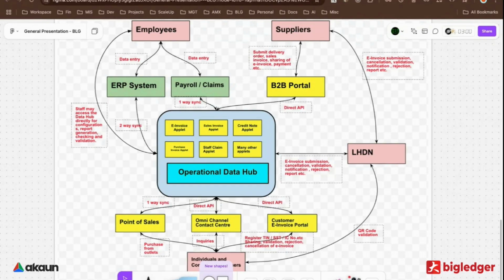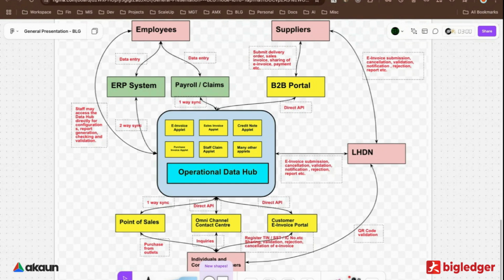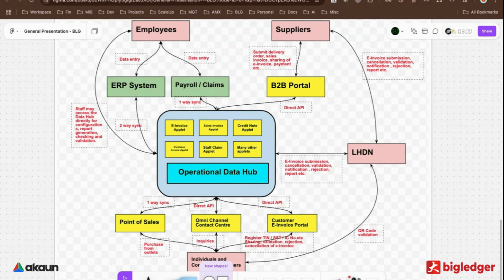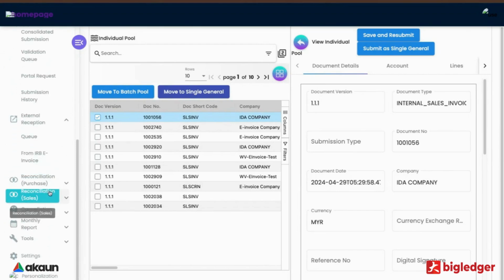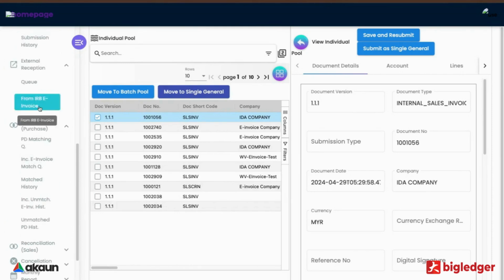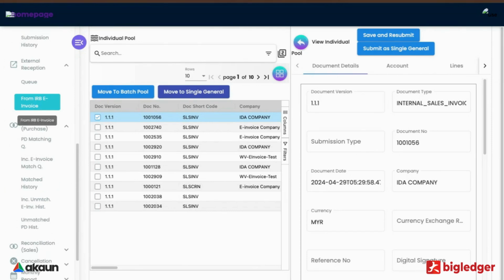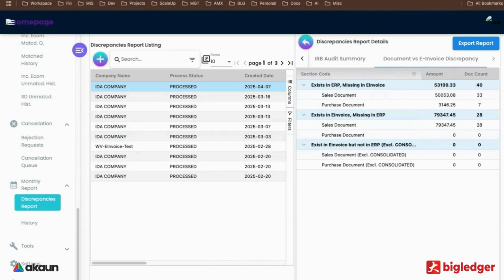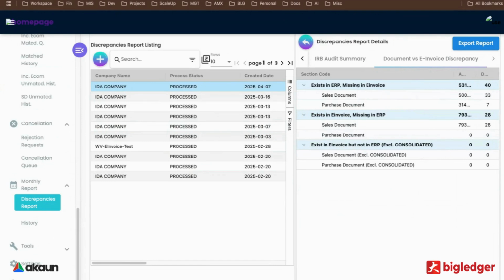How BigLedger Automates E-Invoice Reconciliation | E-invoice Module | FAQ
Explore how BigLedger handles purchase e-invoice extraction, OCR processing, reconciliation workflows, external queues, and audit matching for high-volume transactions.

✔️ Supplier email extraction
✔️ OCR invoice processing
✔️ PDF attachment parsing
✔️ Three-way reconciliation
✔️ External reception queue
✔️ LHDN data pulling
✔️ ERP matching workflow
✔️ Audit & validation reports
✔️ Missing transaction checks
✔️ Queue performance optimization

0:00 PEPPOL & Email Flow
0:25 OCR Processing
1:01 Queue Matching
1:13 LHDN Limits
1:56 Data Sources
2:24 Three-Way Match
2:54 External Queue
3:35 Cross Validation
4:58 Feature Usage
5:17 Audit Reports
6:02 Missing Records
7:18 Date Matching
8:14 Queue Performance